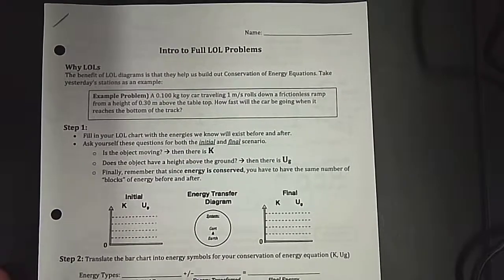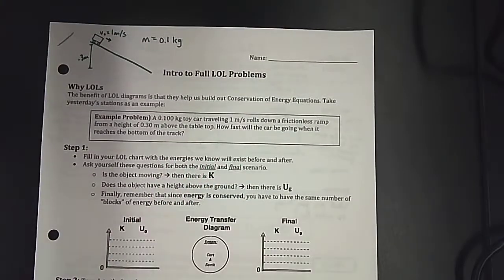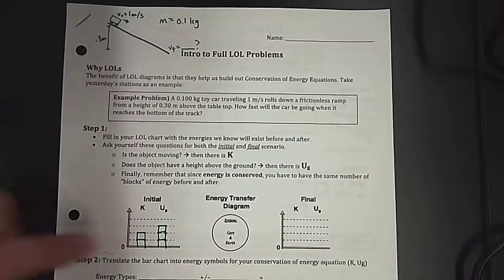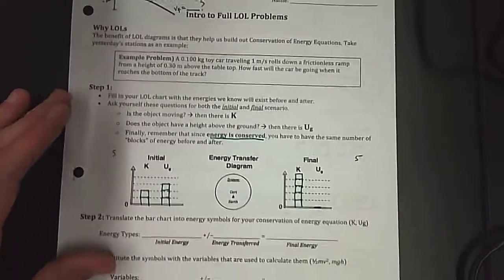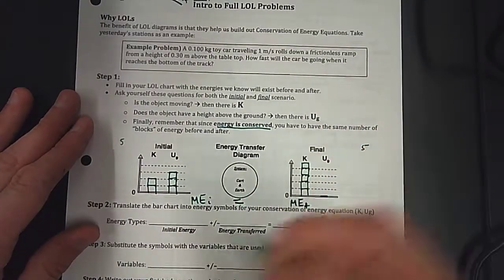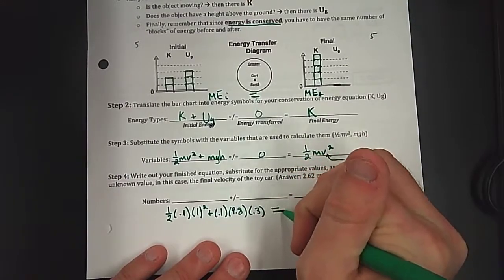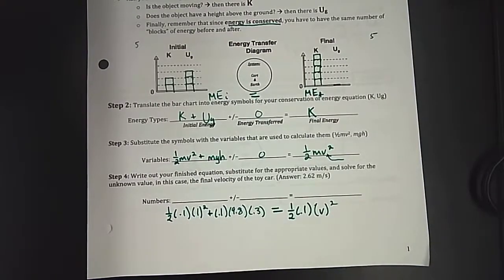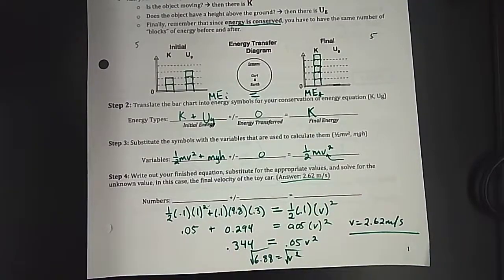Mr. Wolfe Physics - Using LOL's to form energy equations